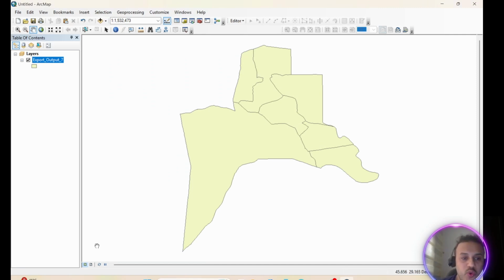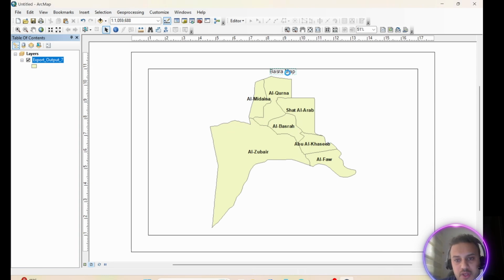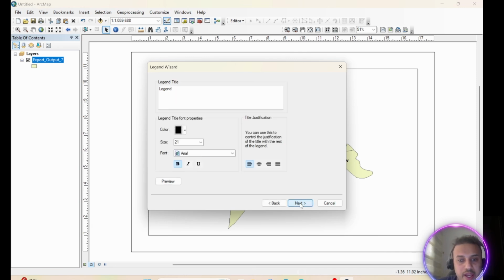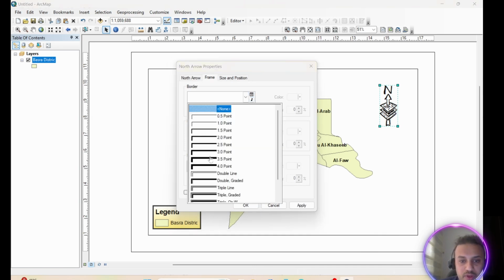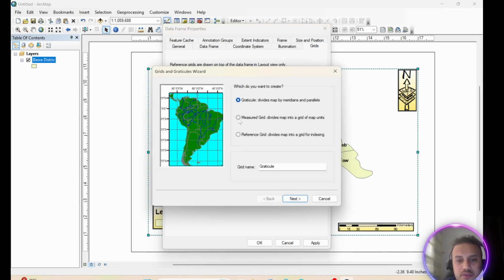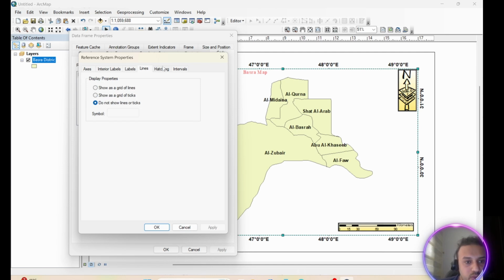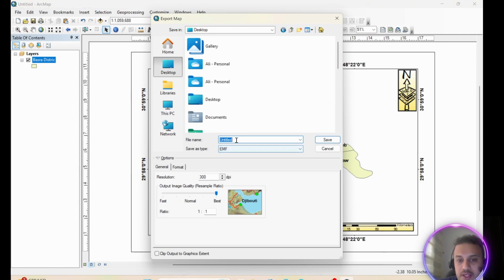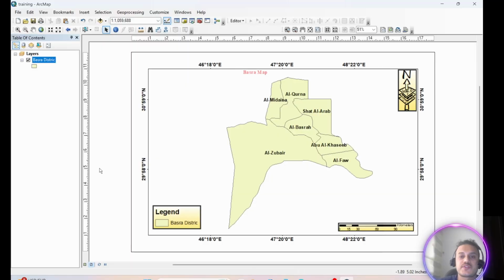How to Create a Professional Map Layout in ArcMap (2025)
✅ Switch from Data View to Layout View in ArcGIS
✅ Add essential map elements (title, legend, north arrow, scale bar)
✅ Arrange and design your layout for a professional map look
✅ Export your map to PDF, JPEG, and other formats for reports & presentations